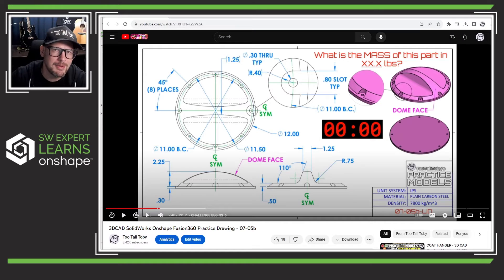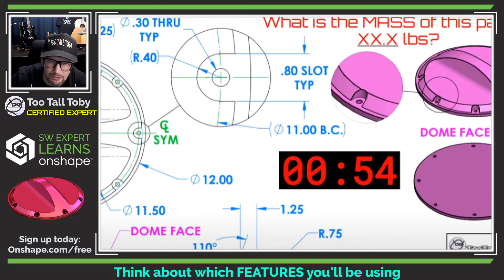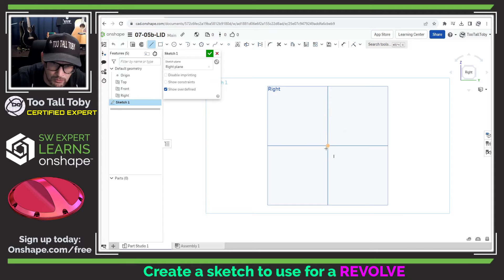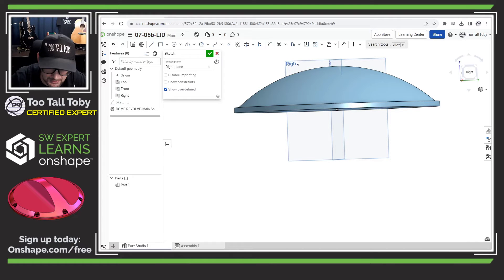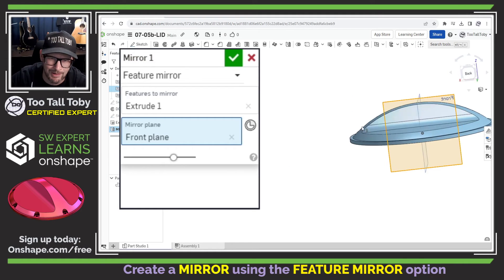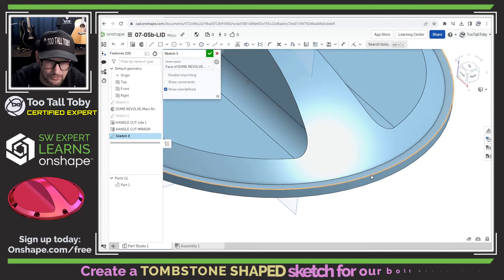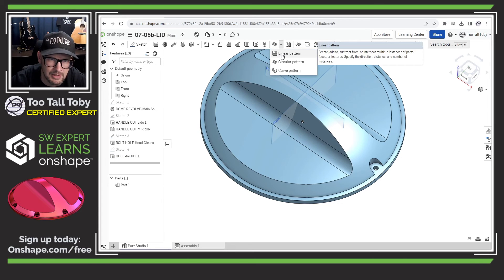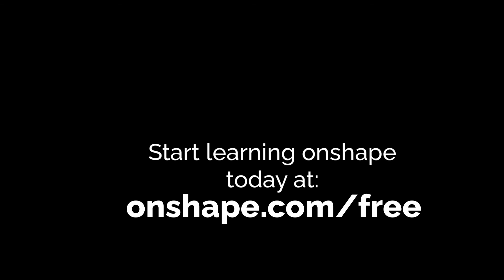Tutorial: Revolve, Mirror, and Circular Pattern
In this Onshape step-by-step tutorial @TooTallToby takes us through an excellent practice model for creating 3D parts from a 2D drawing!

0:00 – INTRO
0:45 – Examine the drawing, come up with a game plan
2:00 – New document and change units in Onshape
2:35 – Create a sketch to use in a revolve feature
4:20 – Create a sketch for a REMOVE (cut extrude)
5:51 – Feature Mirror in Onshape
7:00 – create bolt clearance and bolt hole
9:03 – create a circular pattern in Onshape
 9:46 – assign material and measure mass
10:16 – Conclusion